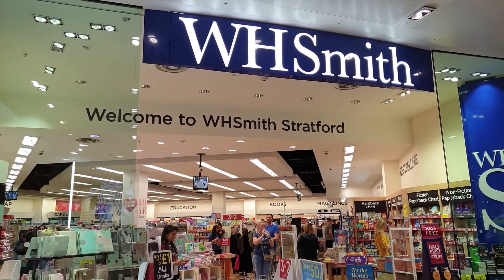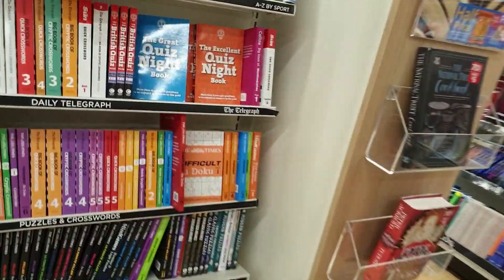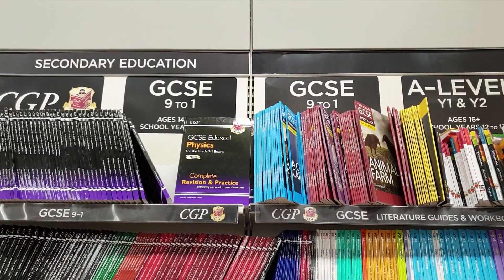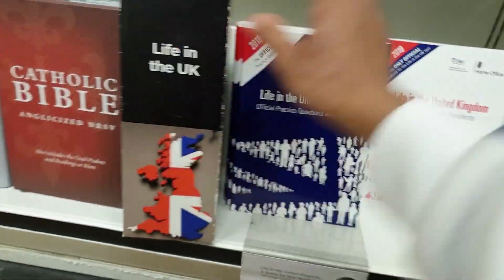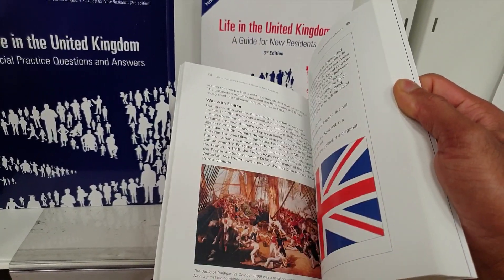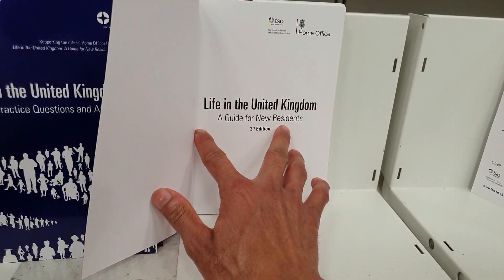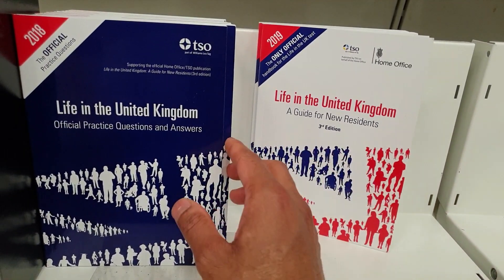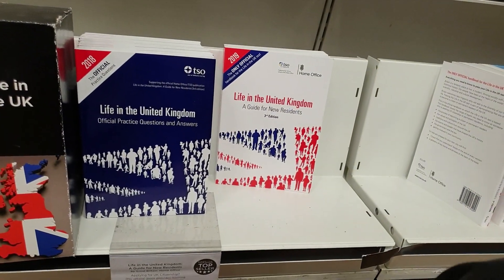Life in the UK Test || Life in the UK practice, British Citizenship Application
Life in the UK test fee only £50 pound. You can book yourself follow the government website.
Ensure you are fully prepared for your Life in the UK test with the only official handbook on which the Life in the UK test is based. This essential handbook contains all the official learning material for the test and is written in clear, simple language - making it easy to understand.

Tag,

UK visa, UK visa requirements, life in the UK,  uk life, life in the UK test,